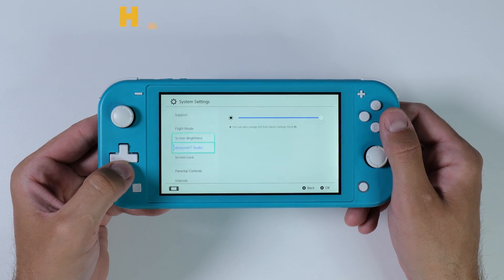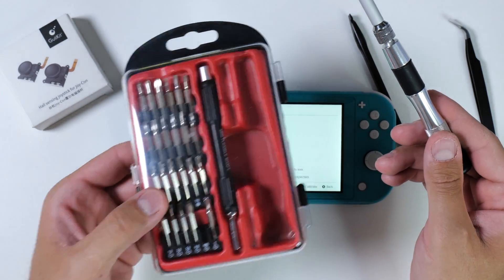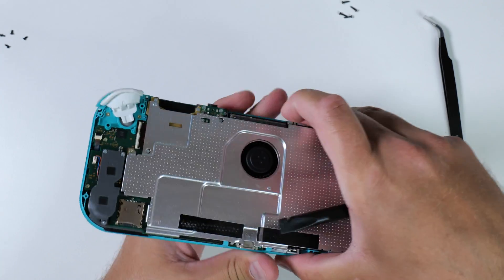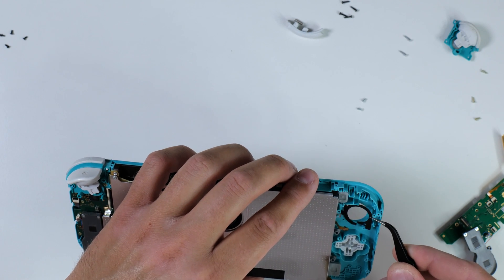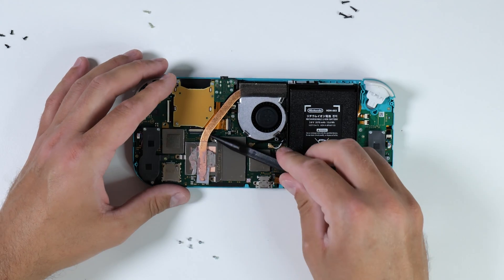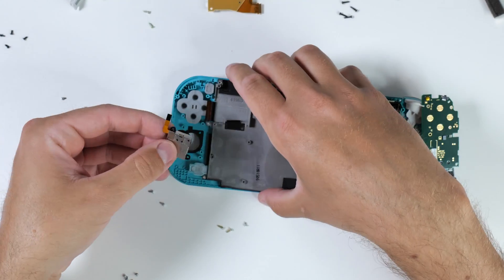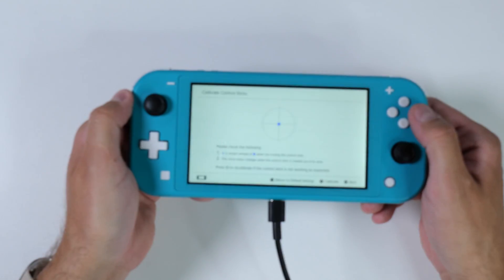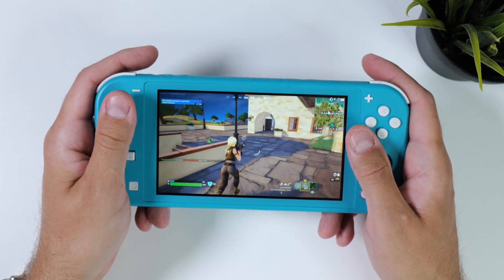Nintendo Switch Lite Hall Effect Joystick Upgrade // Assembly Tips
In this video, I upgrade my Switch Lite by replacing its old, faulty joysticks with high-performance Hall Effect Joysticks from Gulikit. Alongside a full timelapse of the process, I also share valuable tips and tricks to make the assembly smoother!

➤ Nintendo Switch Mod Tools:

0:00 Intro
0:40 Gulikit Hall Replacement Joysticks (Nintendo Switch)
0:52 What You Need (Switch Mod Tools)
1:29 What To Do Before You Start
2:00 How To Pry Open Your Nintendo Switch Lite
2:50 Replace Left Joystick (Switch Lite)
4:03 Remove Shield Plate (Nintendo Switch Lite)
4:49 Remove Heat Sink (Switch Lite)
5:31 Replace Right Joystick (Switch Lite)
5:43 BONUS TIP (Important)
7:31 Calibrate Your New Joysticks
7:44 Wrap up!

▬ My Setup  ▬▬▬▬▬▬▬▬▬▬
Camera: Panasonic Lumix S1R